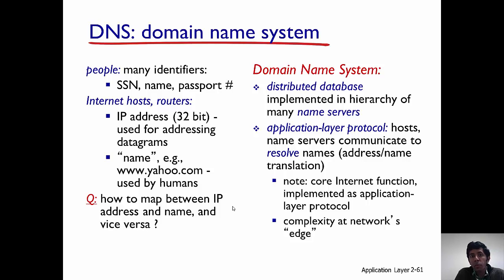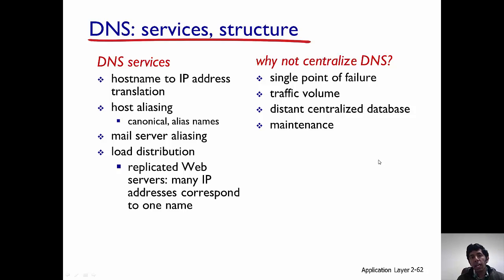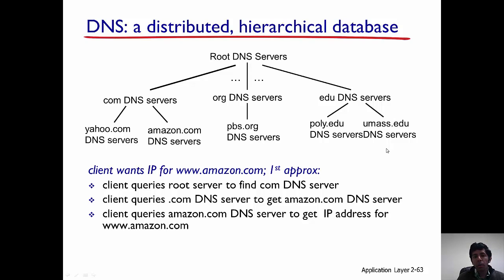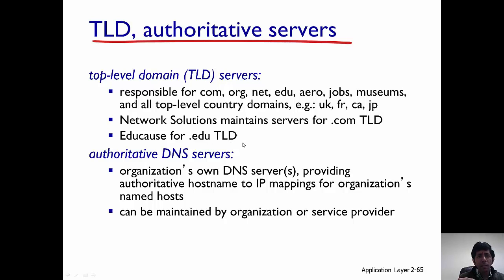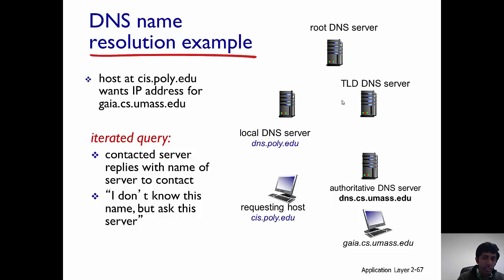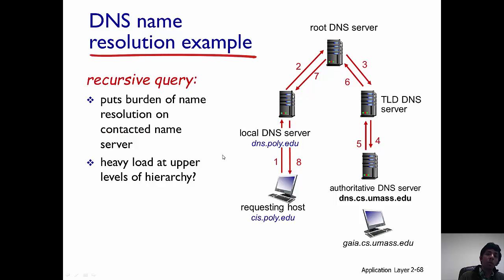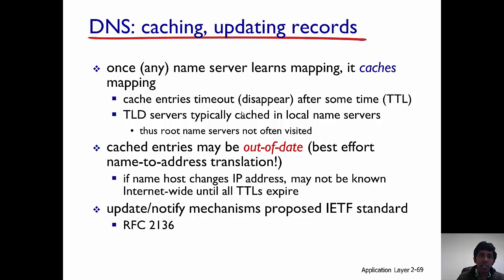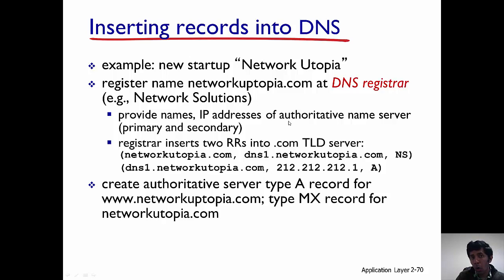Domain Name System (DNS): How it works explained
Provides an overview of DNS and its services.

If you want to obtain a certification and a Computer Networks Foundations badge from the State University of New York Binghamton based on the videos in this channel, please visit the link. For obtaining the certification, you will need to pass a multiple choice final exam based on these videos. The course also contains self-assessment quizzes to help you prepare for the finals and for obtaining the certificate.